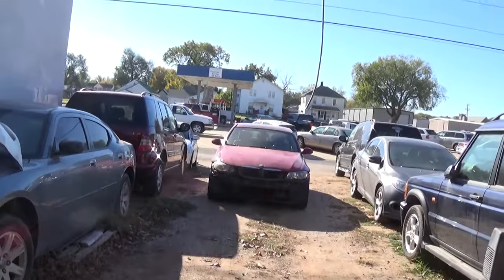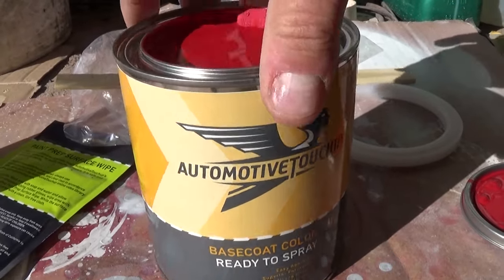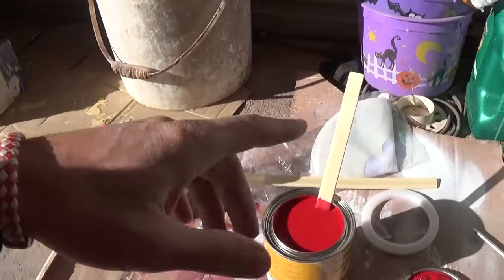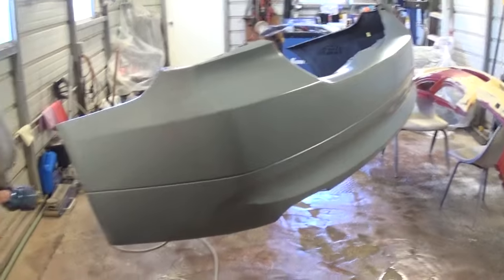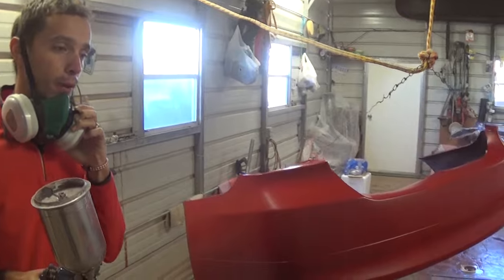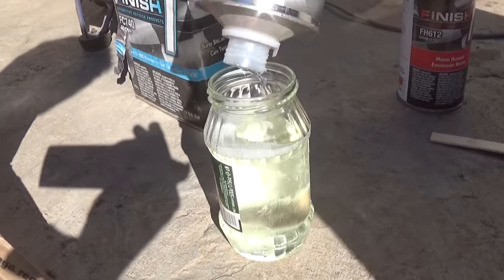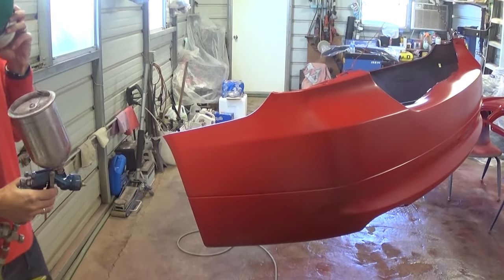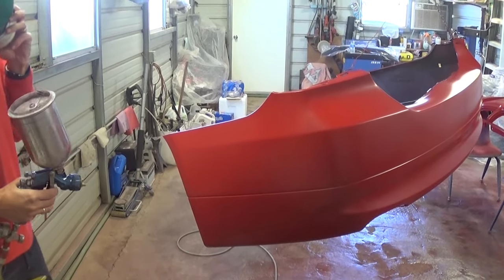HOW TO PAINT A BUMPER COVER LIKE A PRO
Check out our video about painting a bumper cover like a pro. We are demonstrating on a 2007 BMW 328i E90 Rear Bumper.
It is very important to prepare your bumper the right way before you paint it. Also, it is very important to get the clear coat right for excellent results. Hopefully this video about paint a bumper cover will be helpful and save you some money.

•Cameras
Panasonic Lumix FZ300

•Tripod
Polaroid 72-inch

•Microphone
Polaroid Pro Video Condenser

•Light
NEEWER 160 LED CN-160 Dimmable

•Camera
Sony HD Video Recording HDRCX405